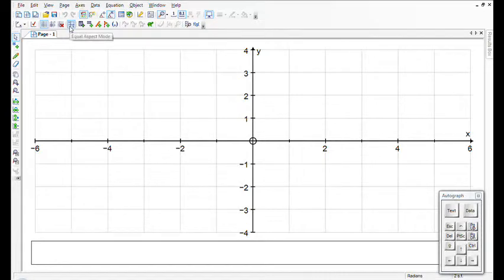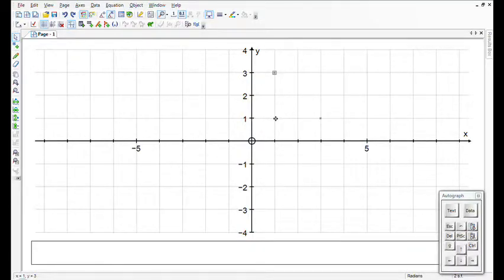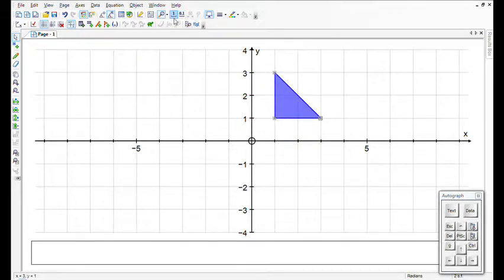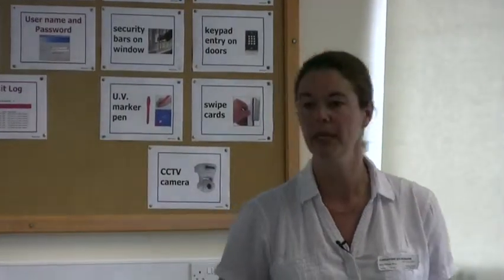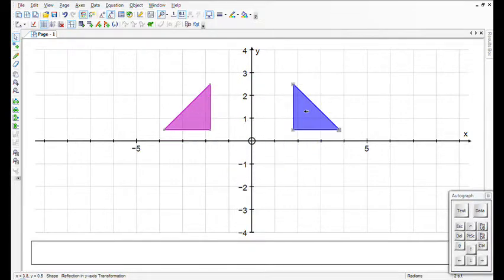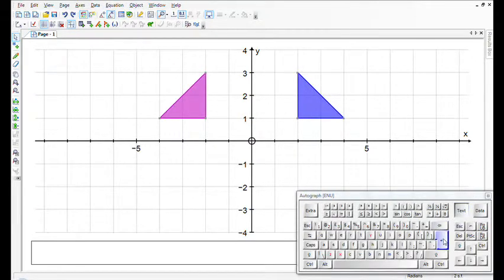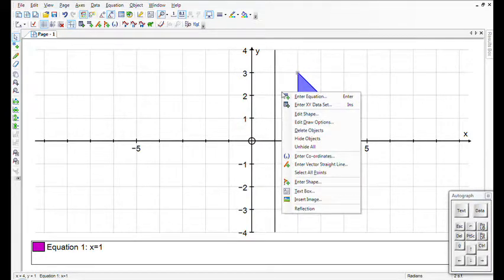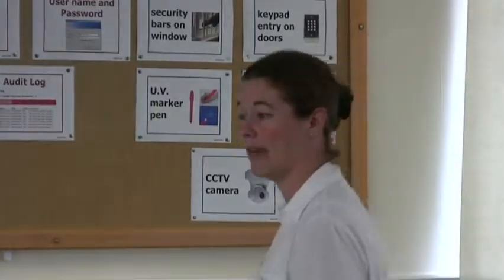Part 06: Autograph & Transformations: Reflections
Autograph Trainer, Christine Dickinson, uses Autograph to reflect shapes over lines at the TSM Workshop in Oundle, UK.